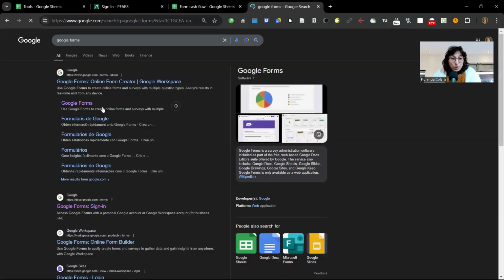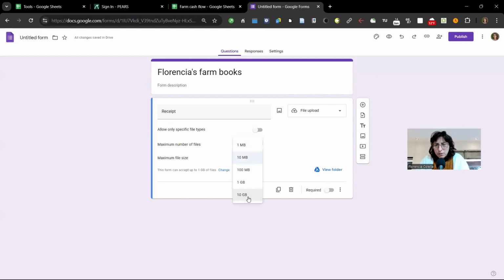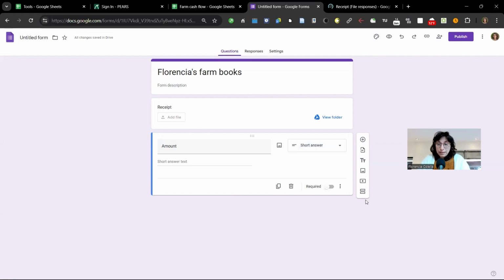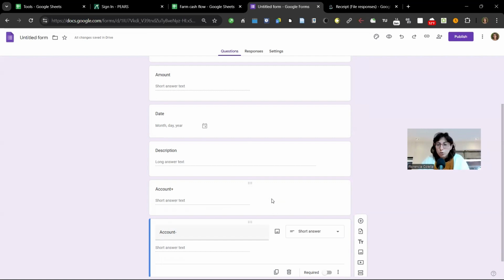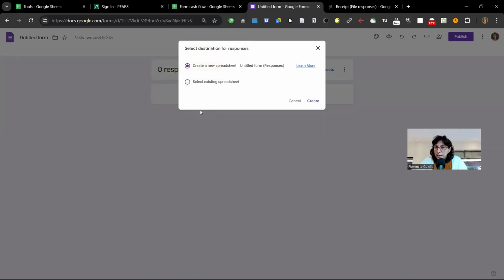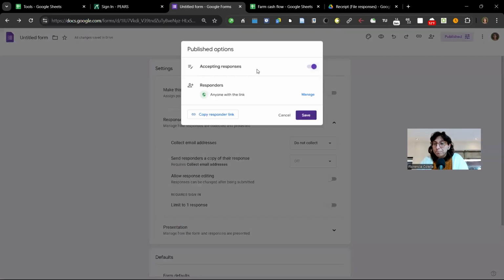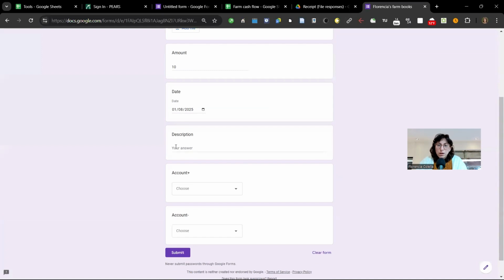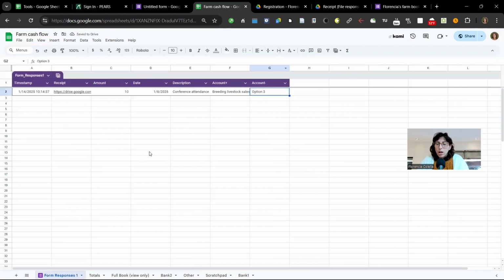Google form for free farm accounting bookkeeping saving receipts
*There was an error in the very last example. I said I'd sold livestock and then I put livestock sales in my (+) column and "Option 3/cash" in my (-) column. In this example since I received cash I should have put that on the (+) column, and the livestock sales  in the (-) column.